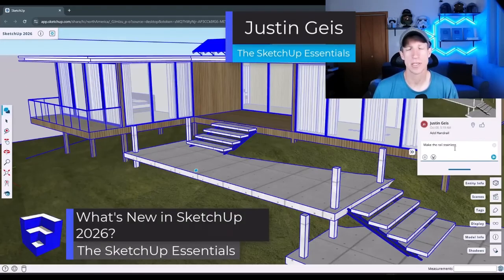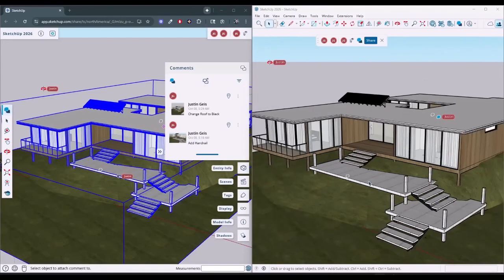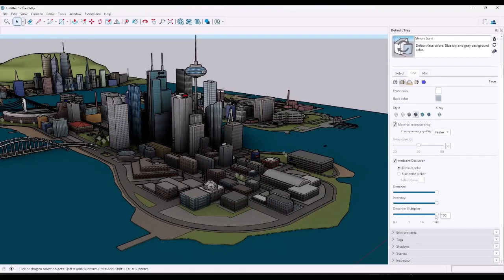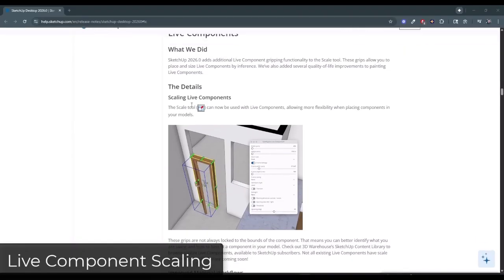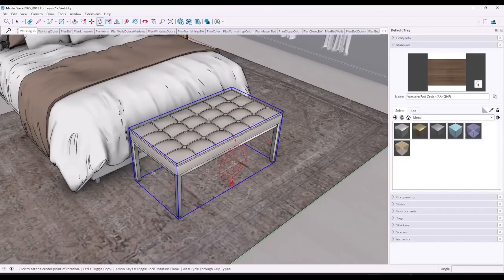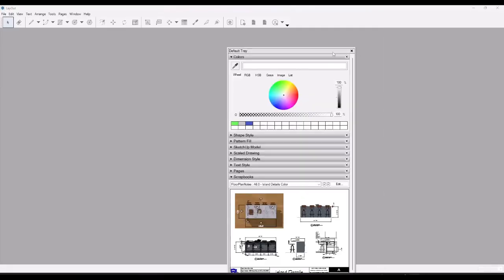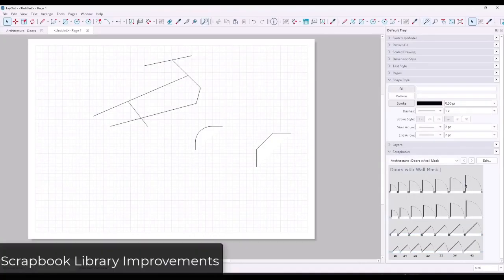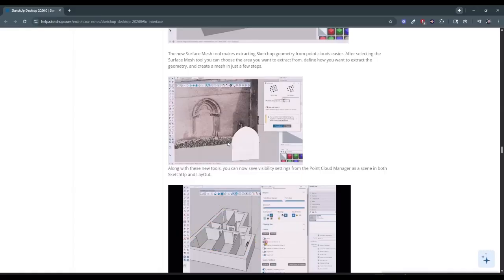SketchUp 2026 is HERE! What's New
Sve novosti vezane uz novu verziju SketchUp-a!